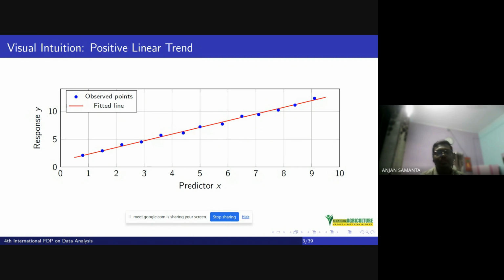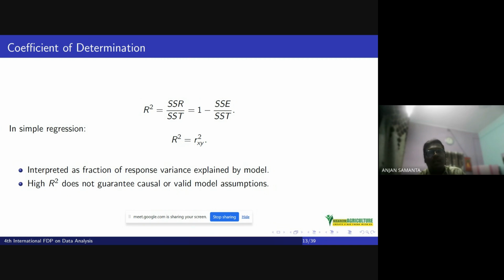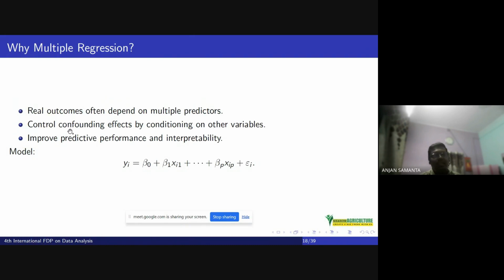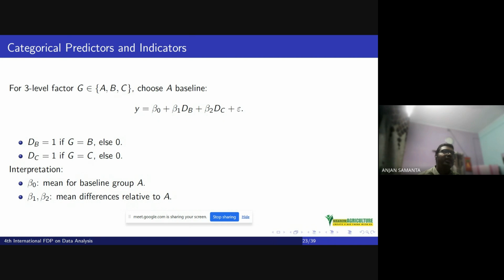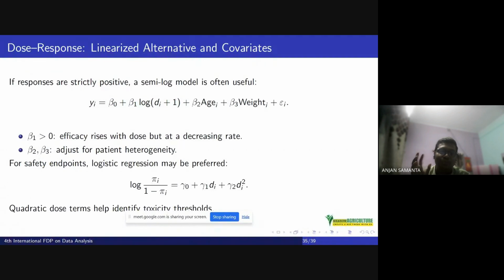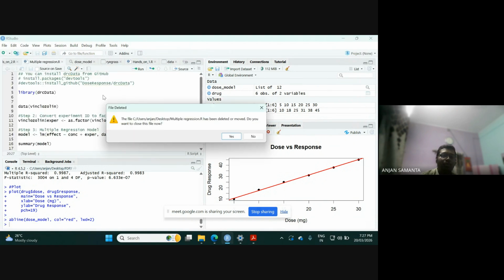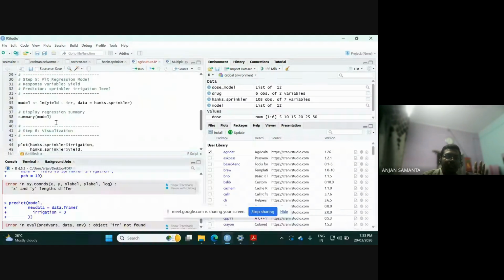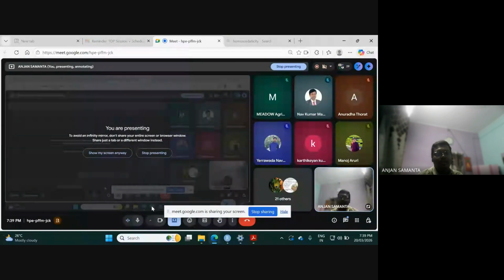Simple Regression – Hands-On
🎓 **4th Faculty Development Program on Data & Statistical Analysis | 10 Days FDP (16–25 March 2026)**

Welcome to an engaging session from the **4th Faculty Development Program (FDP) on Data and Statistical Analysis**, organized by **Meadow Agriculture**. This program is designed to enhance knowledge, skills, and practical understanding in the field of **statistics, data analysis, and research methodologies**.
**Dr. Anjan Samanta**
Assistant Professor (on contract)
Department of Applied Statistics
Maulana Abul Kalam Azad University of Technology (State Govt. University)
Haringhata, West Bengal, India

This session focuses on the fundamental concept of **Simple Regression Analysis**, one of the most important tools in **statistics, data science, and research**. The lecture is designed with a **hands-on approach**, enabling participants to learn how to apply regression techniques to real-world datasets.

Regression analysis helps in understanding the **relationship between variables**, making predictions, and supporting **data-driven decision-making**.
✔ Concept of Dependent & Independent Variables
✔ Simple Linear Regression Model
✔ Understanding Regression Equation
✔ Interpretation of Coefficients
✔ Assumptions of Regression Analysis
✔ Model Evaluation Techniques
✔ Practical Implementation (Hands-On Learning)
✔ Real-life Applications in Research & Industry

## 🎯 **Objectives of the FDP**

* To provide **practical knowledge of statistical tools**
* To enhance **data analysis and research skills**
* To promote **hands-on learning using modern tools**
* To bridge the gap between **theory and real-world applications**
* To support **faculty members, students, and researchers** in their academic journey

## 🌍 **Applications of Regression Analysis**

* Academic Research & Thesis Work
* Business Forecasting
* Machine Learning Models
* Financial Analysis
* Healthcare Data Analysis
* Agricultural Research
* Social Science Studies

## 🔧 **Tools & Technologies**

* R Programming
* SPSS
* Excel
* Python (Optional)

In today’s **data-driven world**, regression analysis is a key technique used across multiple domains. This session helps participants build a strong foundation in **statistical modeling**, making it easier to advance into **machine learning and data science**.

## 📅 **Program Details**

📌 **Program:** 4th Faculty Development Program
📌 **Duration:** 16–25 March 2026
📌 **Mode:** Online
📌 **Organized by:** Meadow Agriculture

## 📢 **Engagement**

# 🔑 **Keywords (Highly SEO Optimized – Extended)**

# 🏷️ **Tags (High Reach YouTube Tags)**

## 🚀 **High CTR Title Suggestions**

* “Simple Regression Explained | Hands-On Statistics Tutorial”
* “Learn Regression Analysis in One Session | FDP Lecture”
* “Statistics Made Easy: Simple Regression Hands-On Training”
* “Complete Guide to Simple Linear Regression | Data Analysis”
* “Regression Analysis for Beginners | Step-by-Step Tutorial”